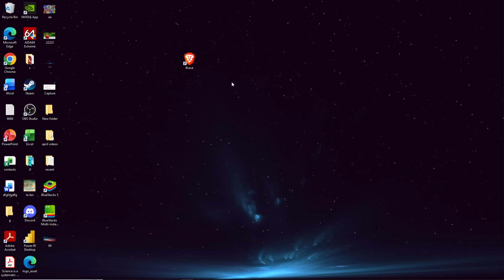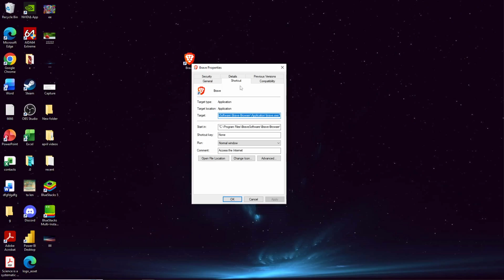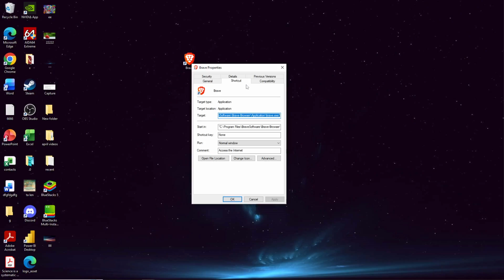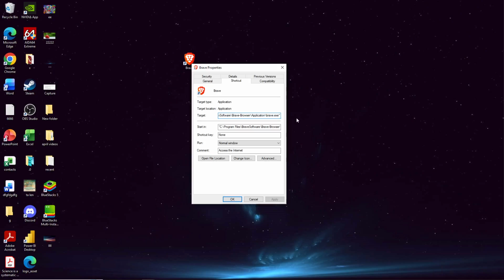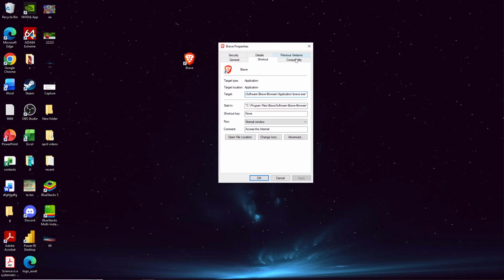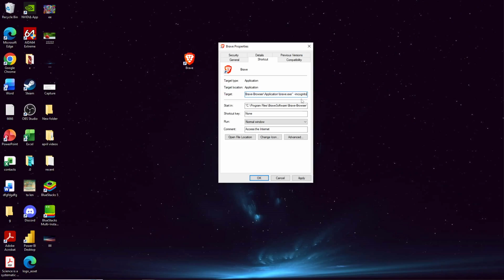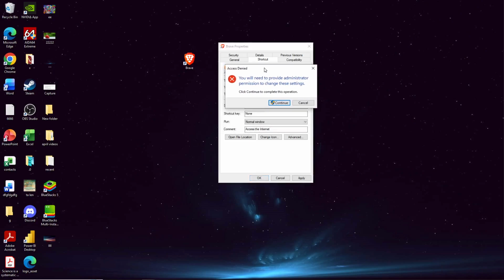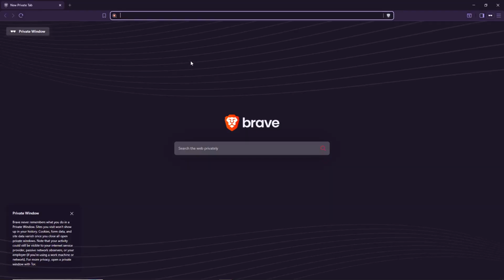How To Always Open Brave Browser In Private Mode On Windows (Tutorial 2026)